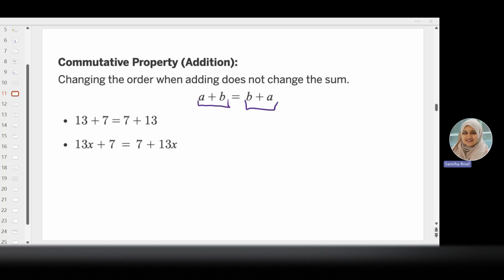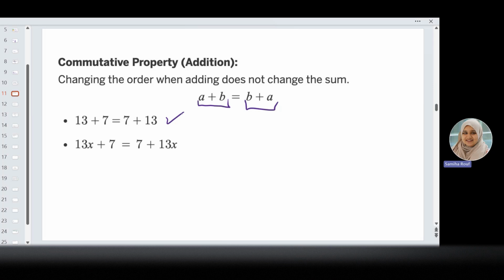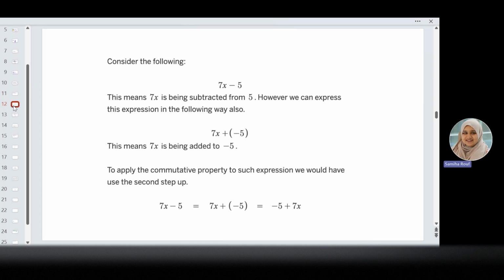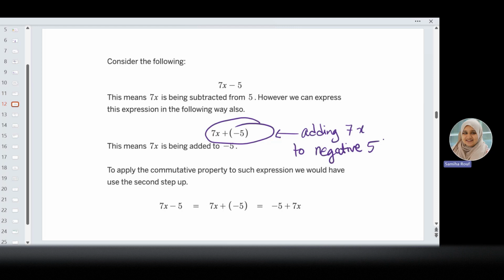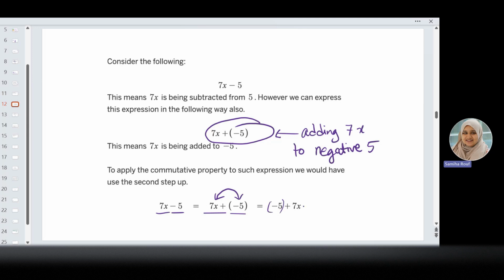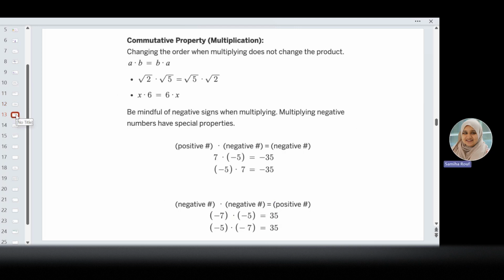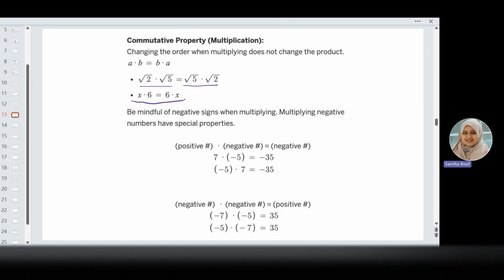Commutative Property for Addition and Multiplication